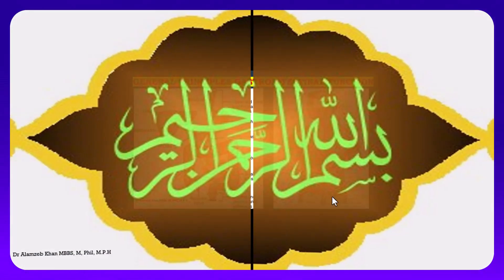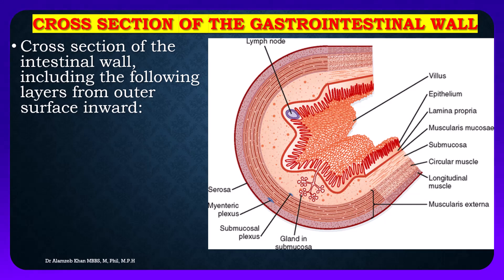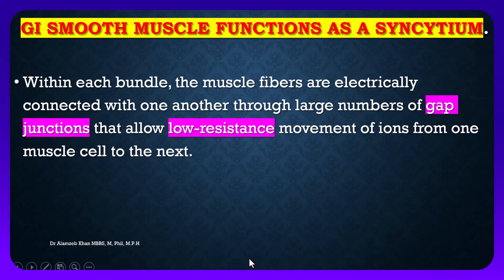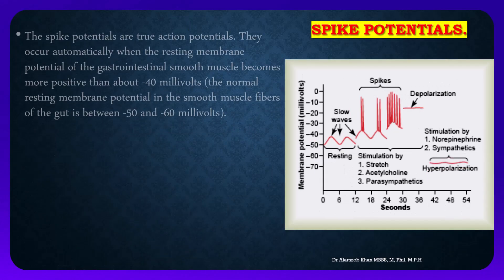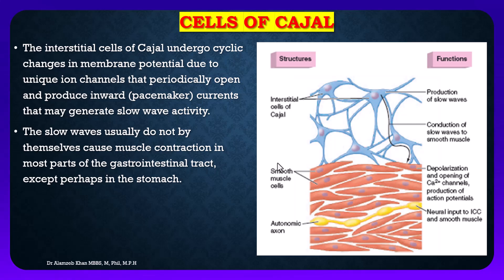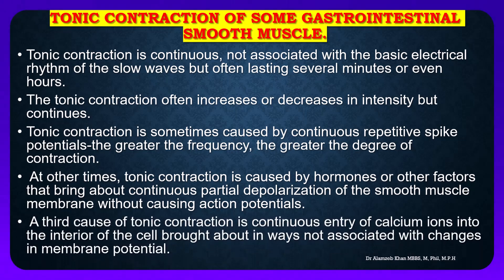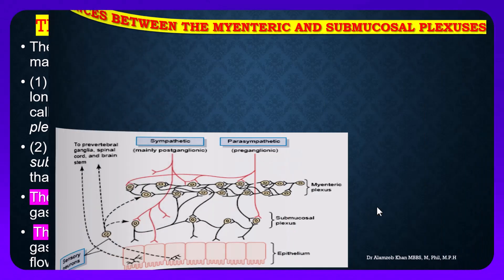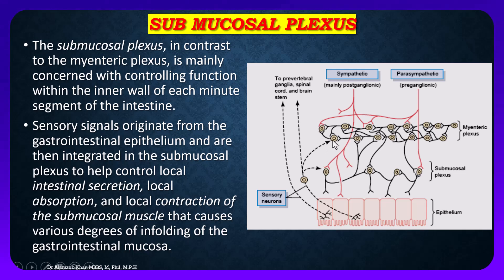General Principles of Gastrointestinal Function , Lectures by Dr Alamzeb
Medical education is the process of training and developing future physicians and other health professionals.
General Principles of Gastrointestinal Function
The gastrointestinal system
The gastrointestinal system consists of  the gastrointestinal tract (GIT) and associated organs that produce
secretions.
The alimentary tract provides the body with a continual supply of water, electrolytes, and nutrients.
To achieve, this requires
1 Motility. This refers to the movement of food through the digestive tract through the processes of
Ingestion: Taking food into the mouth.
Mastication: Chewing the food and mixing it with saliva.
Deglutition: Swallowing food.
Peristalsis: Rhythmic, wavelike contractions that move food through the gastrointestinal tract.
2.  Secretion. This includes both exocrine and endocrine secretions
 A Exocrine secretions: Water, hydrochloric acid, bicarbonate, and many digestive enzymes are secreted into the lumen of the gastrointestinal tract. The
stomach alone, for example, secretes 2 to 3 liters of gastric juice a day.
B  Endocrine secretions: The stomach and small intestine secrete a number of hormones that help to regulate the digestive system
3. Digestion. This refers to the breakdown of food molecules into their smaller subunits, which can be absorbed.
4. Absorption. This refers to the passage of digested end products into the blood or lymph.
5. Circulation of blood through the gastrointestinal  organs to carry away the absorbed substances.
6. Storage and elimination. This refers to the temporary storage and subsequent elimination of indigestible food molecules
Cross section of the Gastrointestinal Wall
Cross section of the intestinal wall, including the following layers from outer surface inward:  the serosa, a longitudinal muscle layer, a circular muscle layer, the submucosa, and  the mucosa.
GI Smooth Muscle Functions as a Syncytium
Within each bundle, the muscle fibers are electrically connected with one another through large numbers of gap junctions that allow low-resistance movement of ions from one muscle cell to the next.
Therefore, electrical signals that initiate muscle contractions can travel readily from one fiber to the next within each bundle but more rapidly along the length of the bundle than sideways.
Electrical Activity of GI Smooth Muscle
The smooth muscle of the gastrointestinal tract is excited by almost continual slow, intrinsic electrical activity along the membranes of the muscle fibers.
This activity has two basic types of electrical waves:
 slow waves and
  spikes,
Most gastrointestinal contractions occur rhythmically, and this rhythm is determined mainly by the frequency of so-called "slow waves" of smooth muscle membrane potential.
These waves, are not action potentials. Instead, they are slow, undulating changes in the resting membrane potential.
Their intensity usually varies between 5 and 15 millivolts, and their frequency ranges in different parts of the human gastrointestinal tract from 3 to 12 per minute:
About 3 in the body of the stomach, as much as 12 in the duodenum, and about 8 or 9 in the terminal ileum.